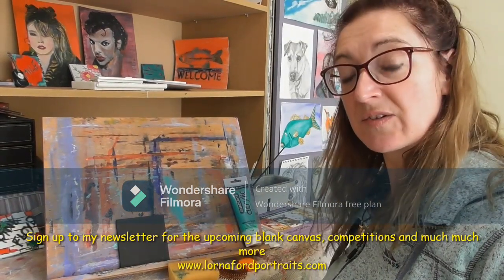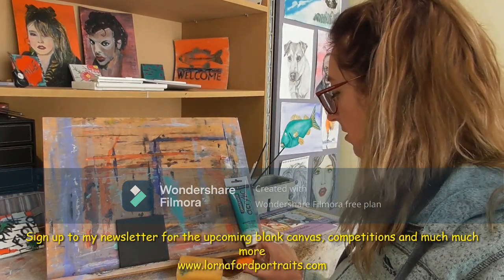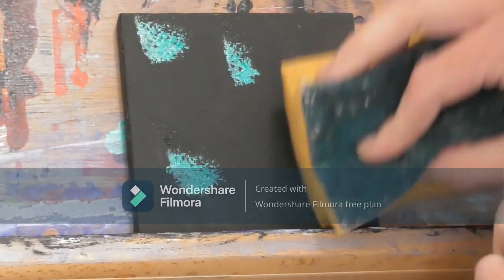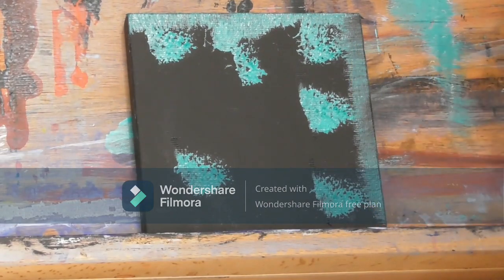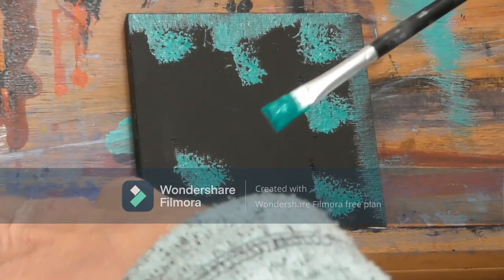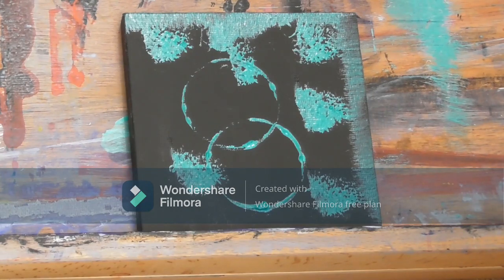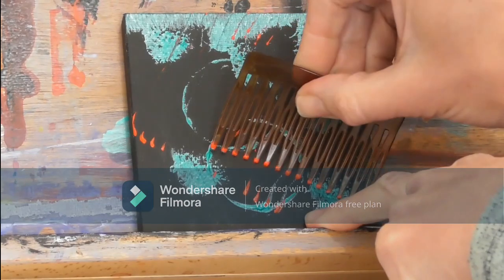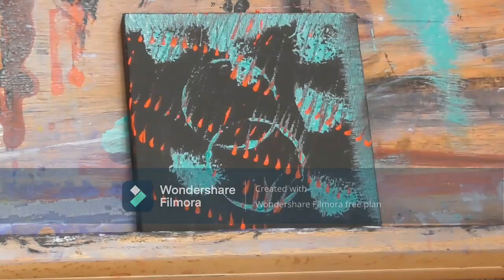Hairslide & Sponge??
Yes, you read correctly, you can make art with everyday household objects.  This short video will show you how.
It's quick
It's easy